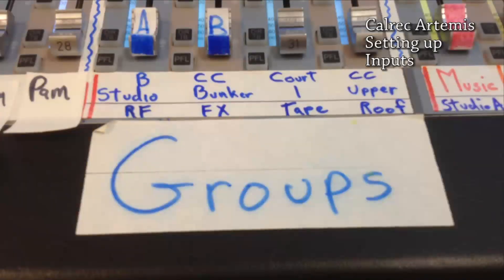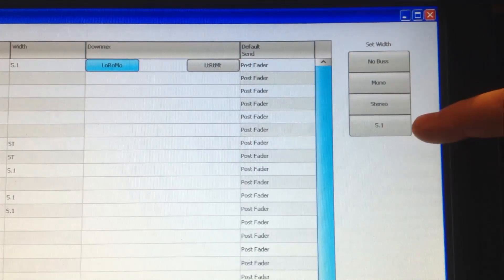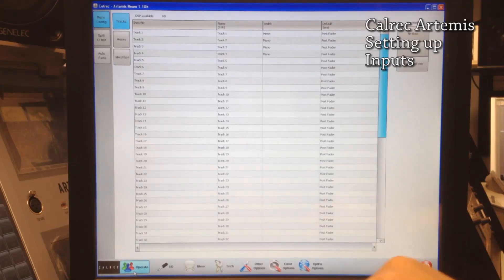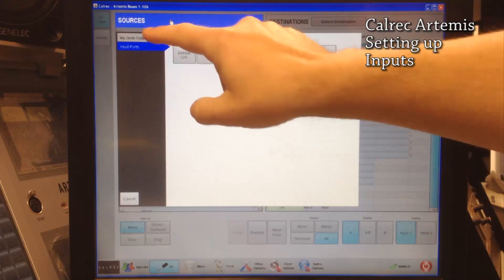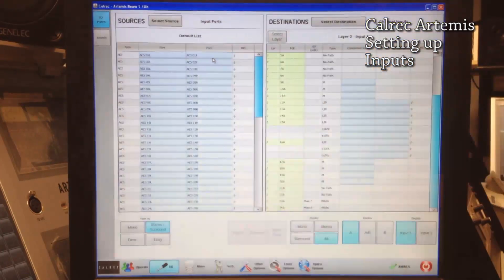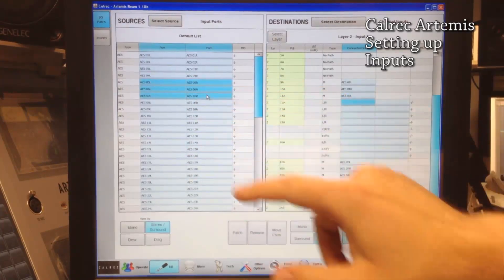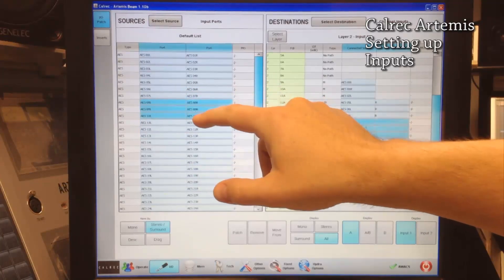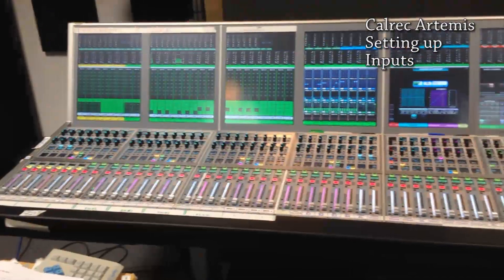Calrec Artemis V 1.10b Setting up Inputs